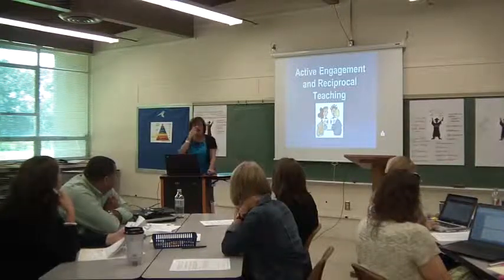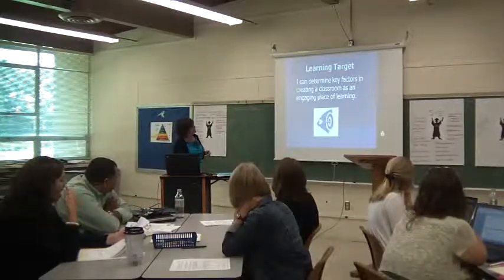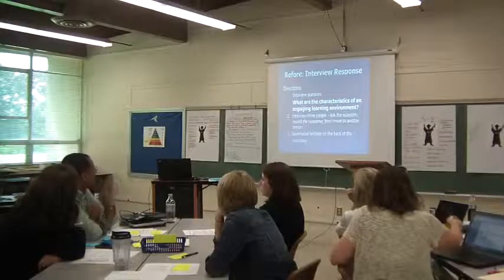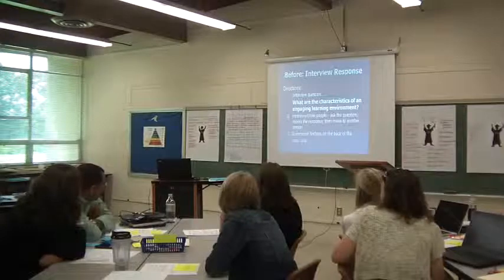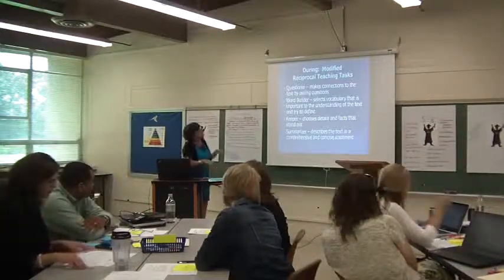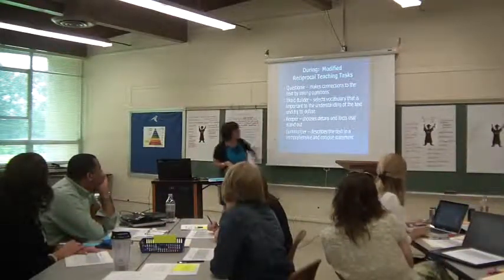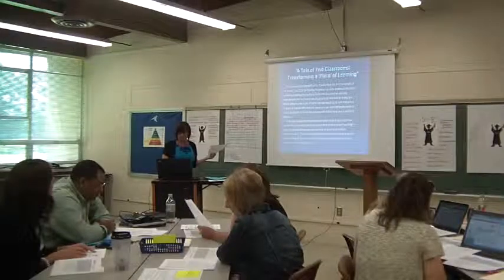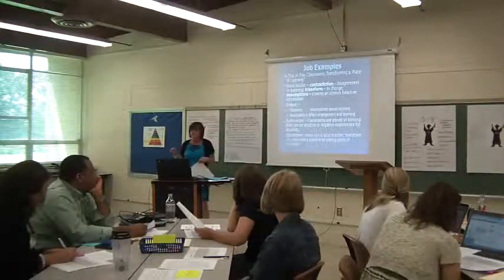Jackie Flowers, Part 3